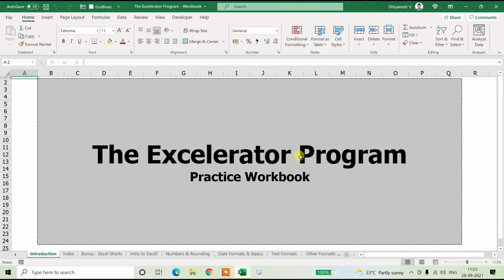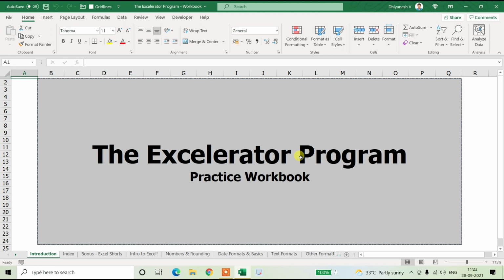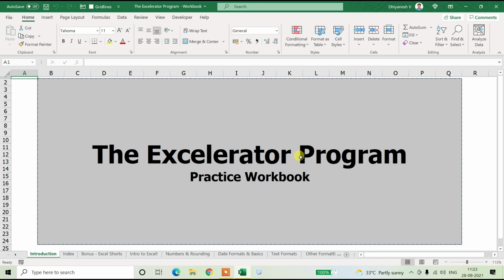Episode 1: The Excelerator Program - Intro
Want to upskill in Excel? Join our Advanced Excel course with 75+ functions & 30+ tools! And the cherry on top?